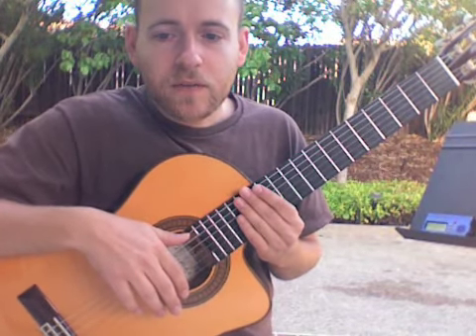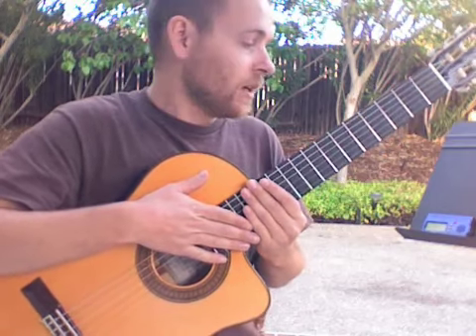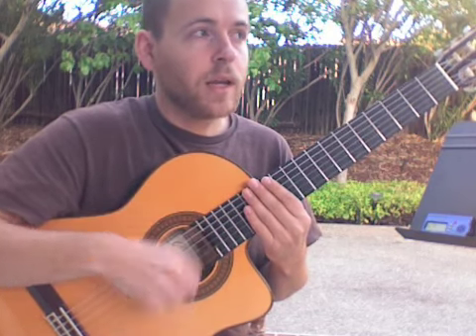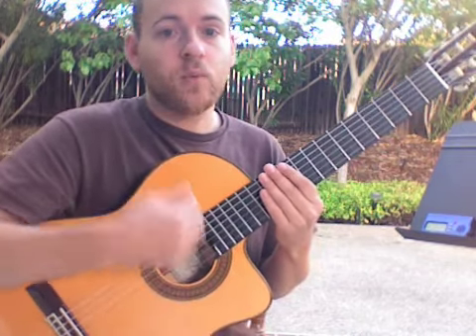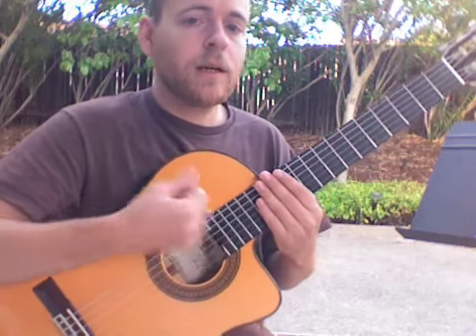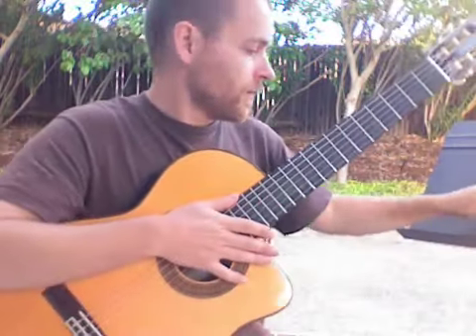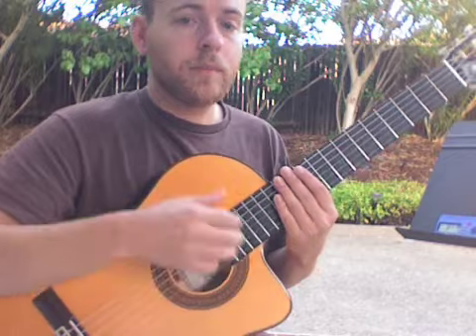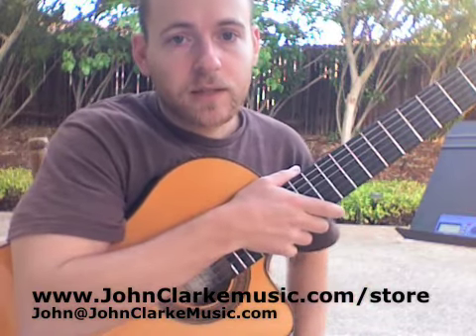Spanish Guitar - Lesson #3 "Strumming DDUHUDU" - johnclarkemusic.com